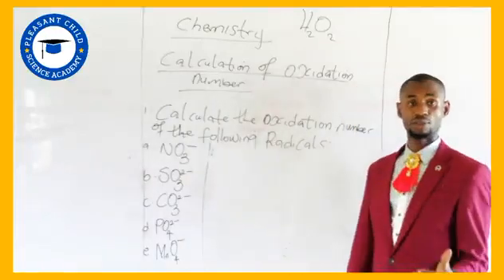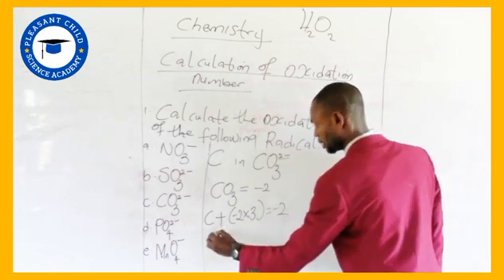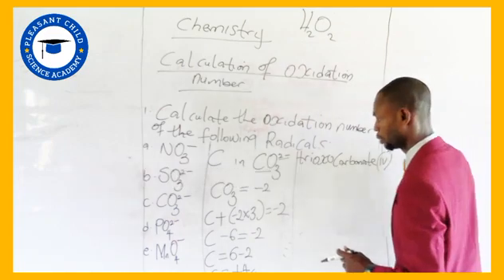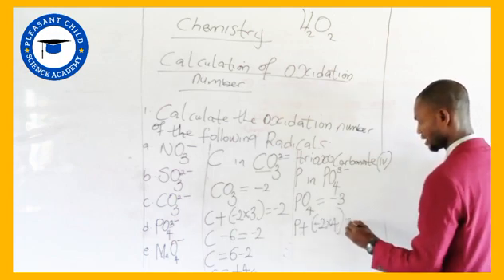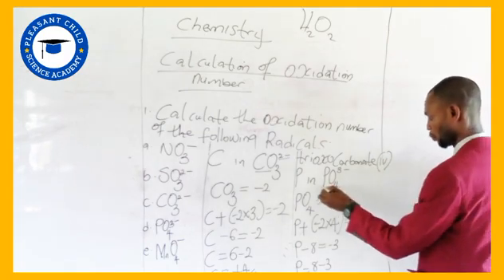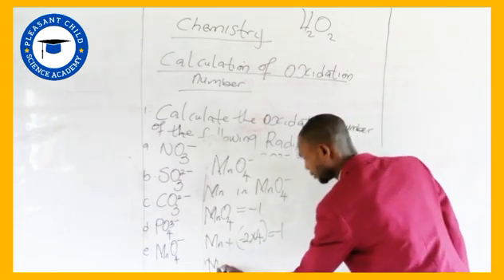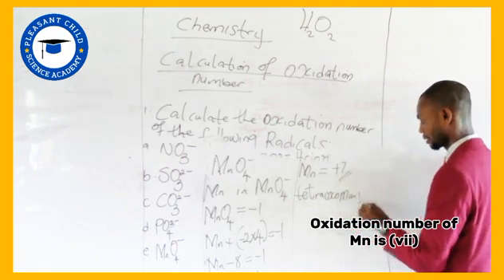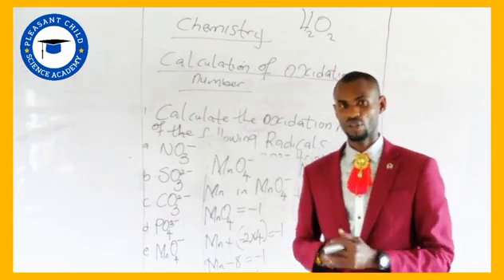How to calculate Oxidation number of some element. WAEC NECO GCE chemistry.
This video explain in details on how to calculate oxidation number of some element without stress.